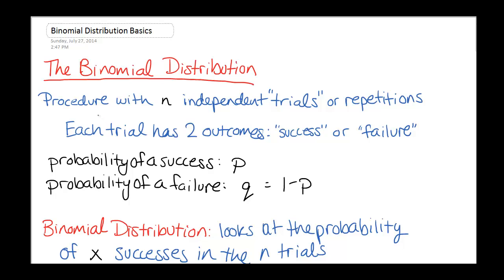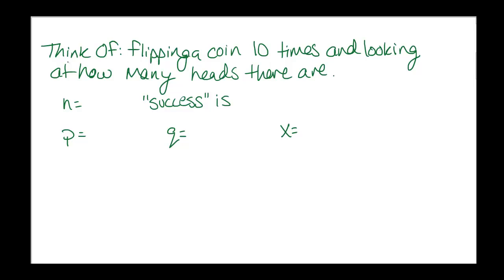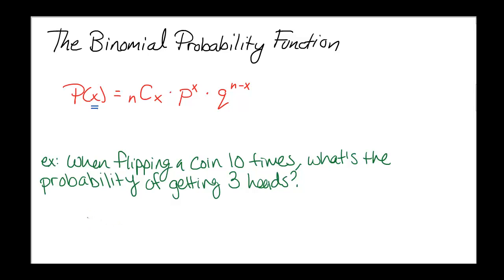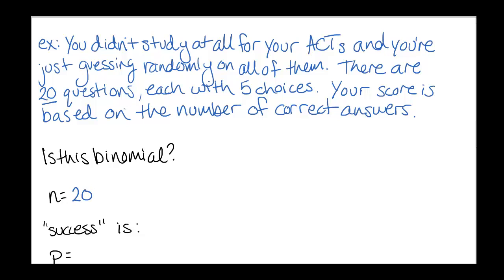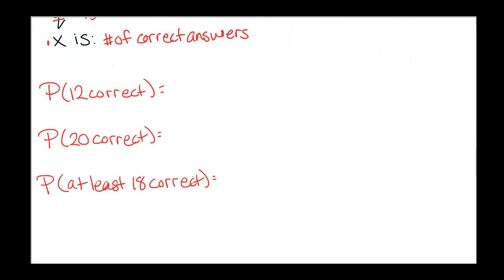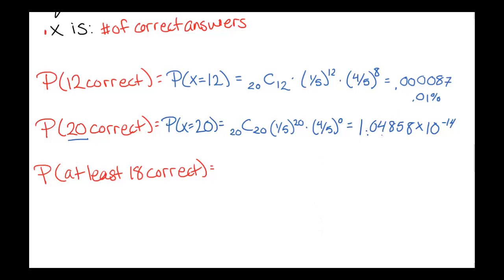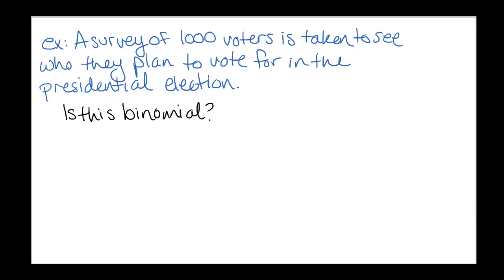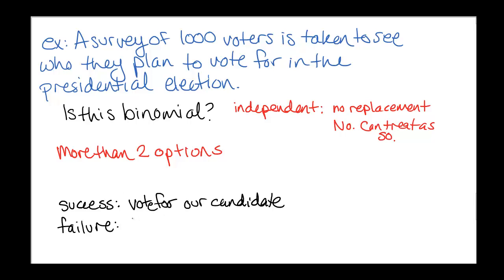Binomial Probability Basics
Discusses how to identify binomial probabilities and compute their probabilities.